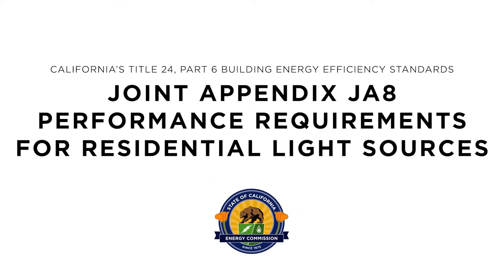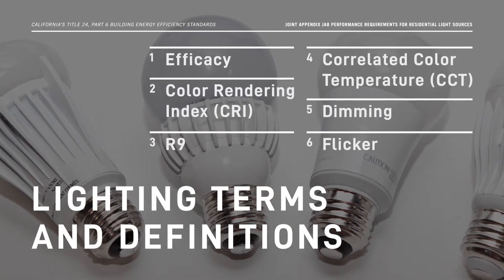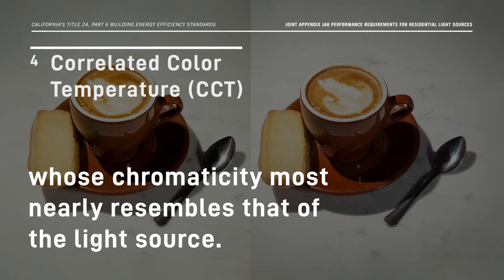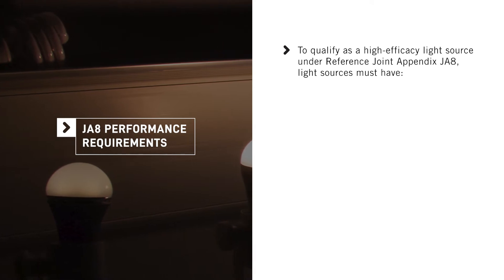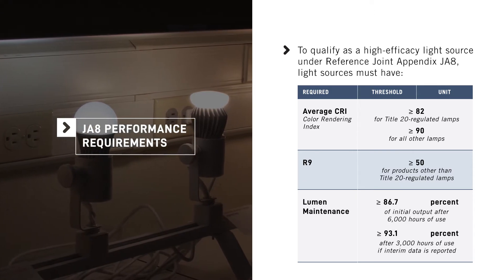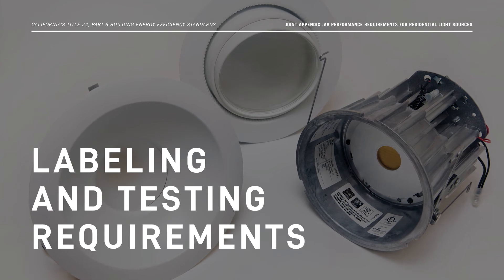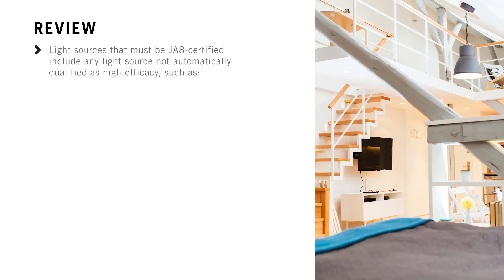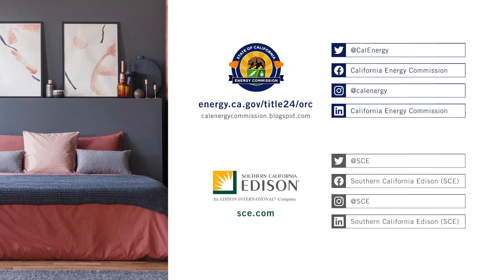2019 Title 24: Joint Appendix JA8 Performance Requirements for Residential Light Sources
This video provides an overview of the high efficacy requirements for residential light sources regulated by joint appendix JA8 in the 2019 Energy Code.